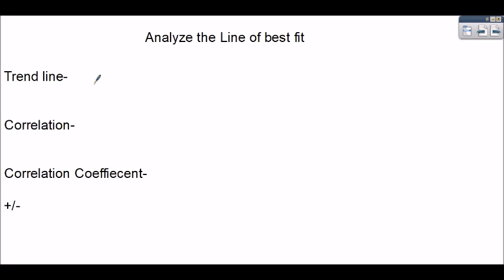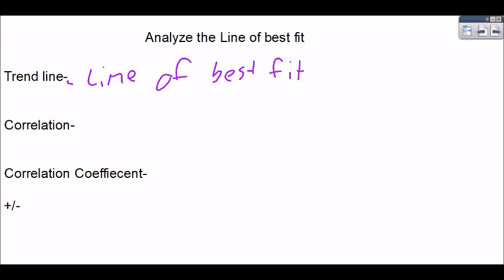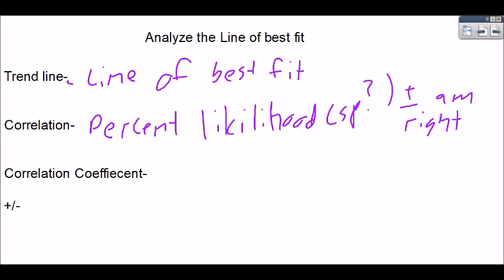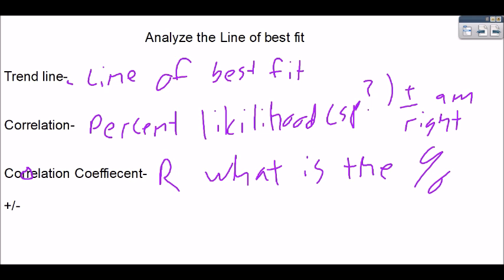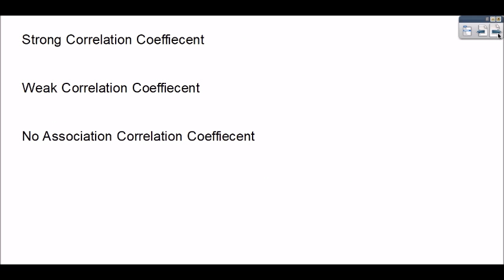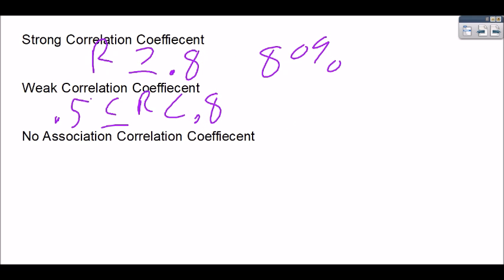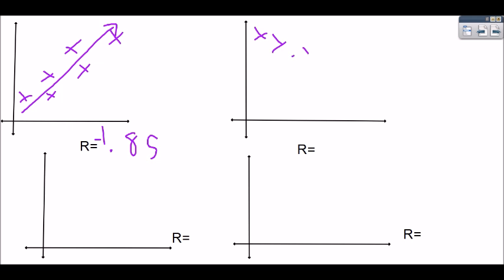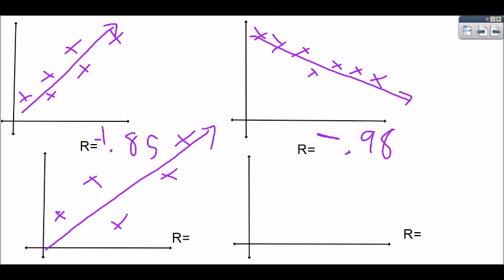Line of Best fit